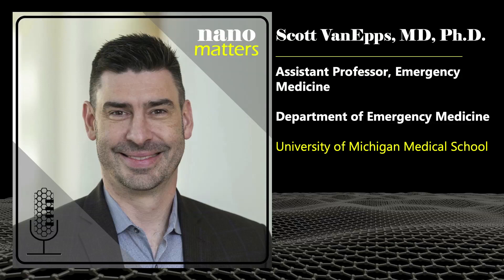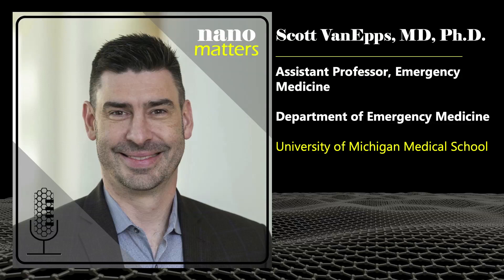Using Nanotechnology to Fight Infection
In this episode of the “Nano Matters” podcast, Scott VanEpps, an Assistant Professor in the Departments of Emergency Medicine and Biomedical Engineering and the Macromolecular Science and Engineering Program at the University of Michigan, describes his work on using nanotechnology to fight infection.

CREDITS

Special thanks to:
Scott VanEpps

Produced by:
Andrew Pomeroy